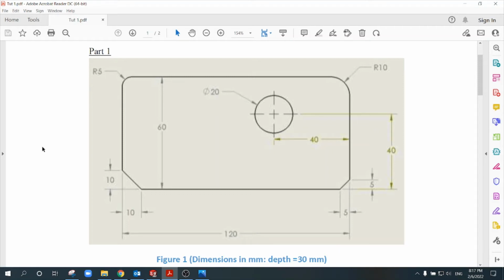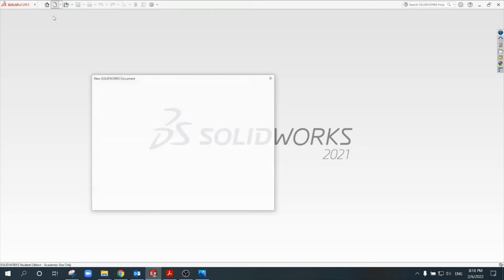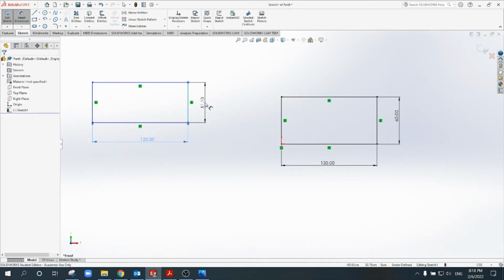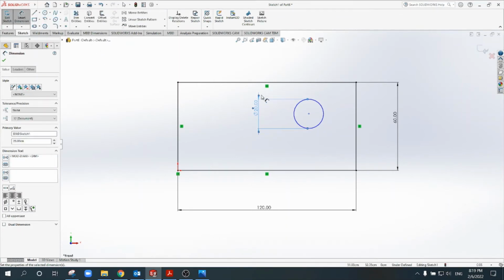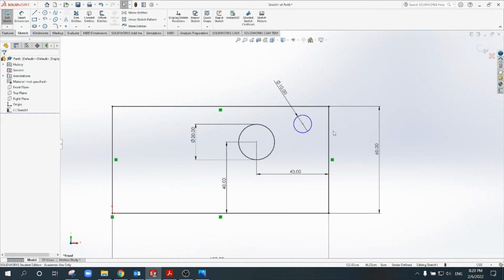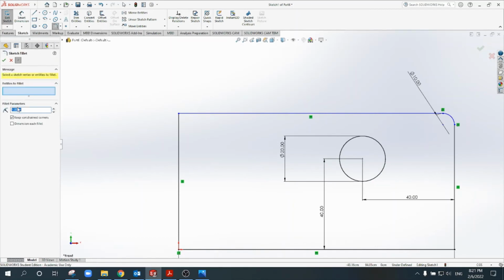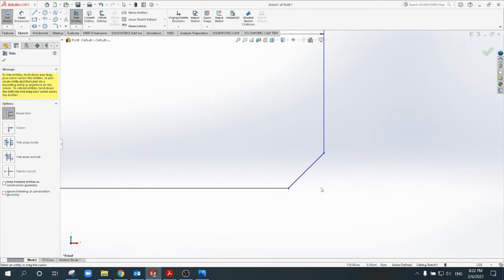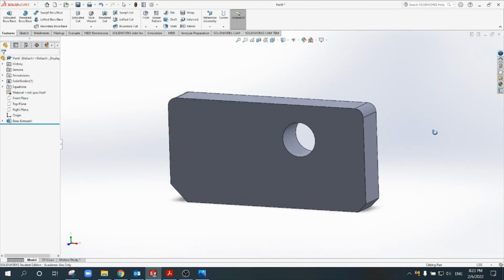SolidWorks tutorials - Tut 1 - Part 1